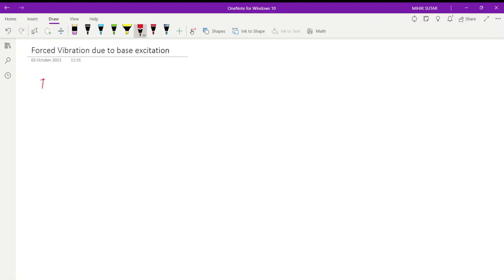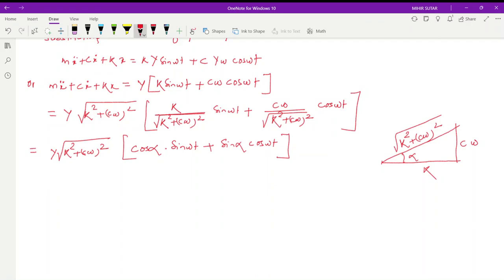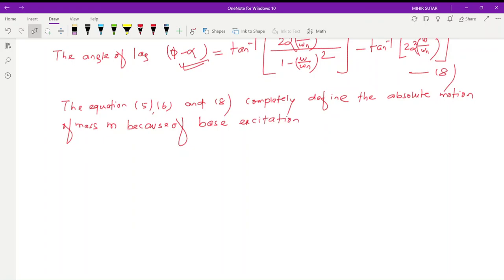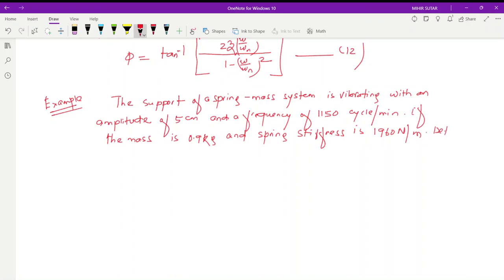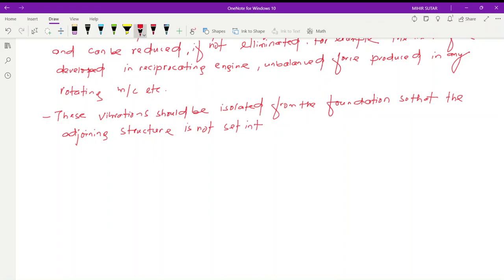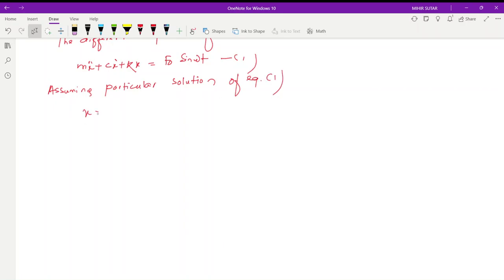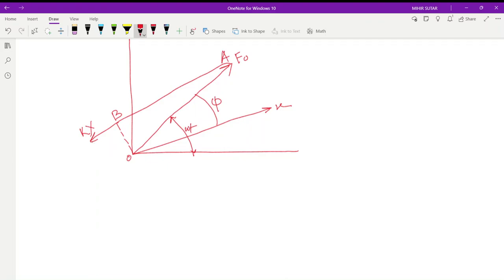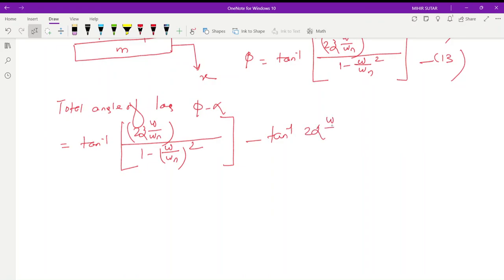Forced Vibration Force and Motion transmissibility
Mechanical Vibration and Analysis